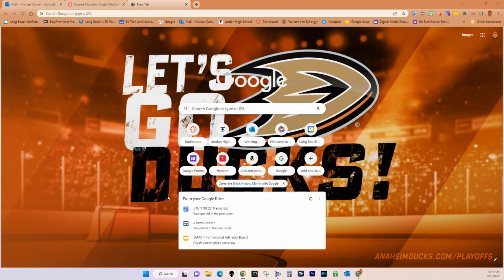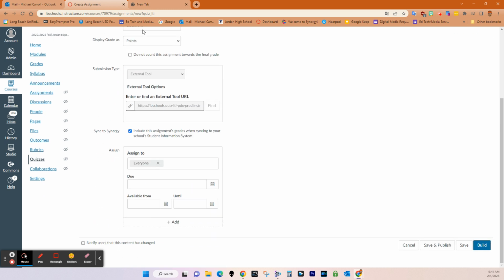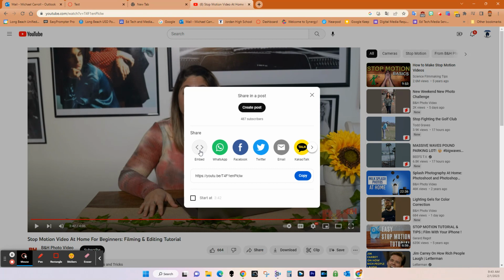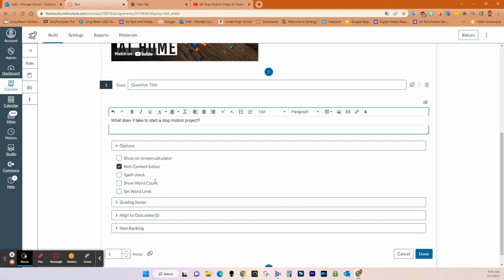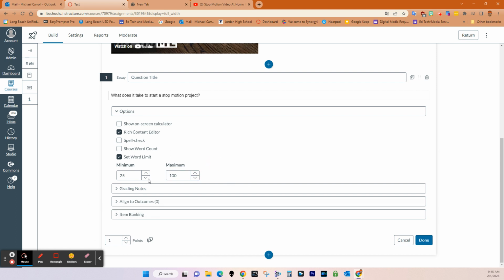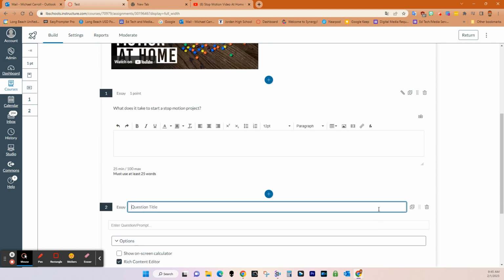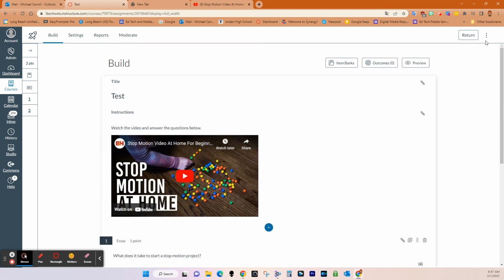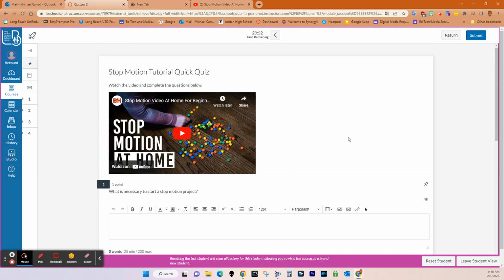Video Quiz Short Answers In Canvas